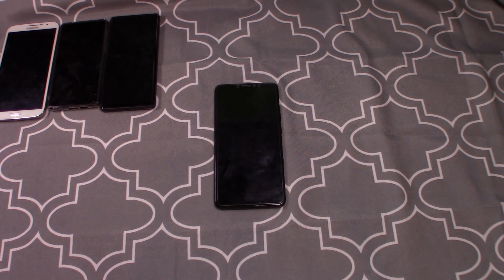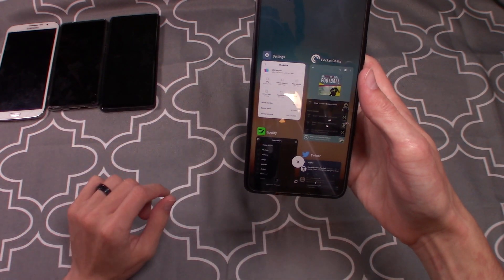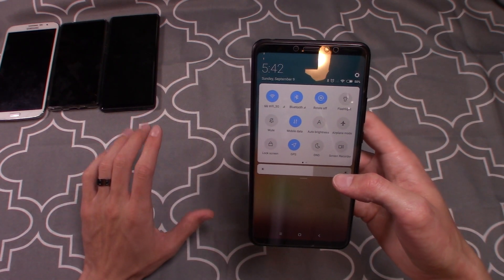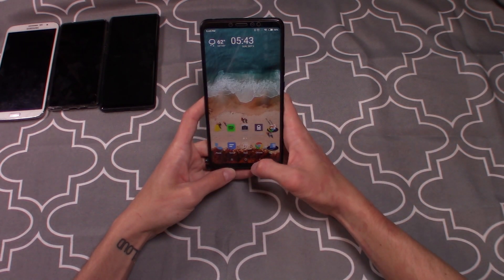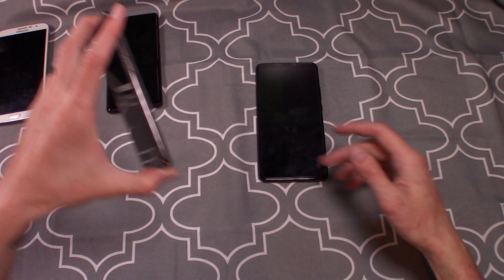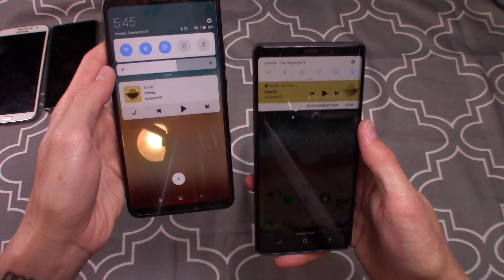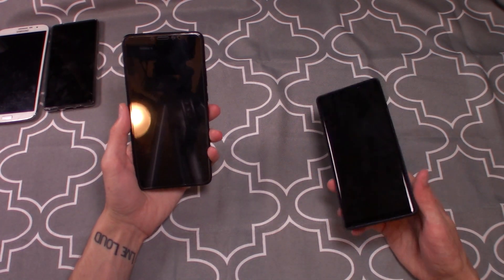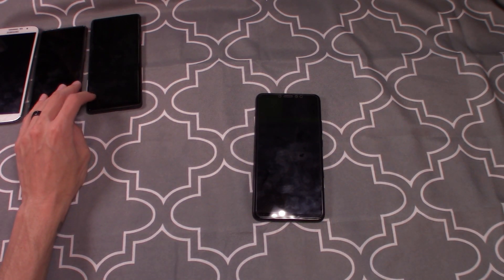MIUI 10 // On the Mi Max 3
Quick overview of the major differences of MIUI 10. I go over these chagnes on the Mi Max 3

QOTD: What is YOUR favorite Android skin and why?